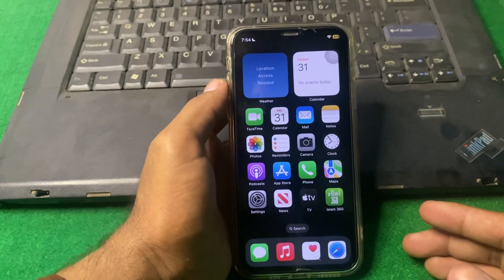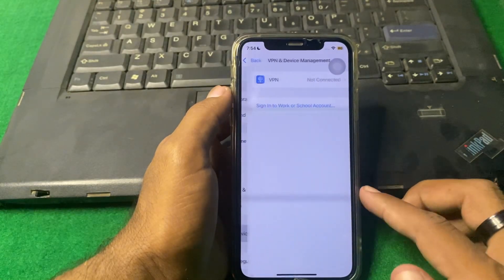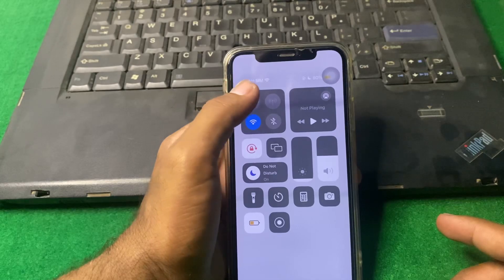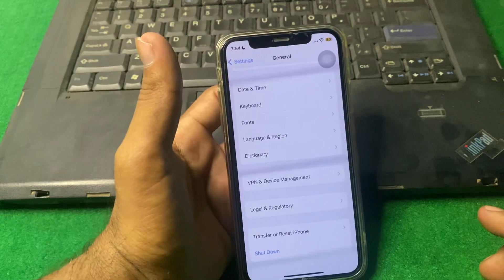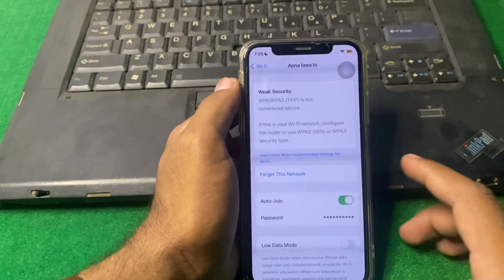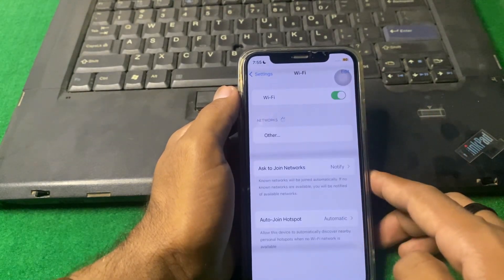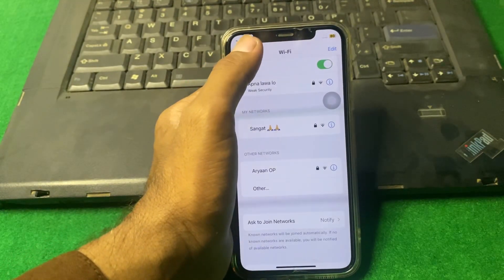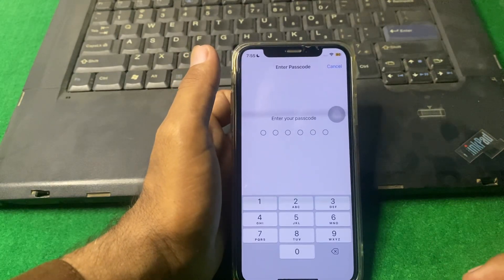How to Fix Wifi Network Not Working Issue on iPhone or iPad After Update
Hi everyone in this video you will learn how to fix wifi network not working issue after update